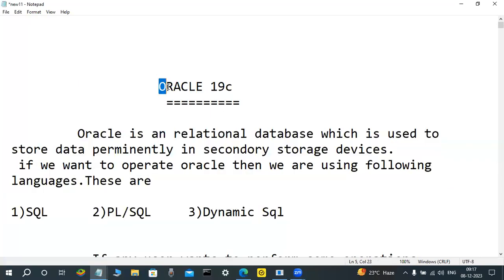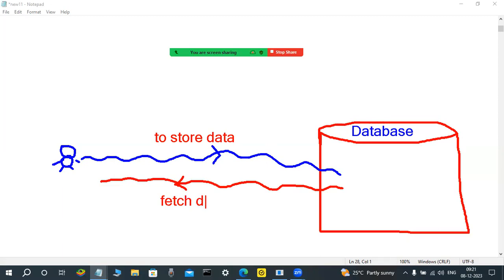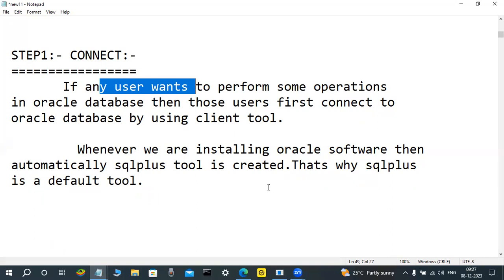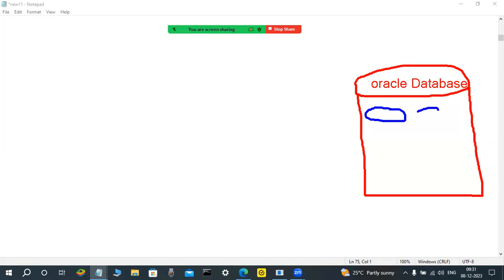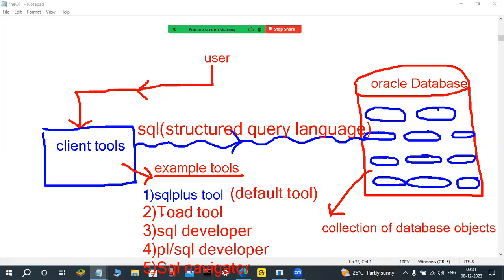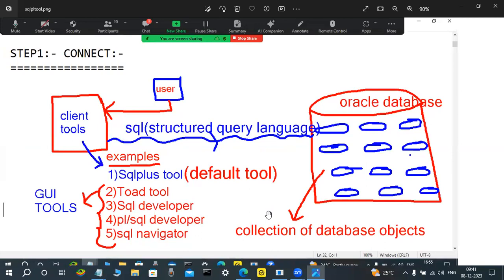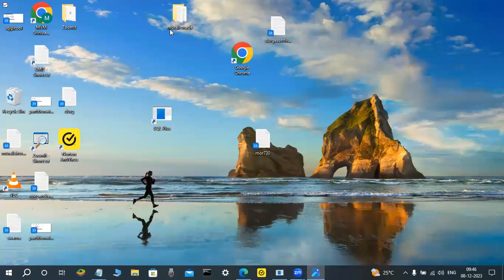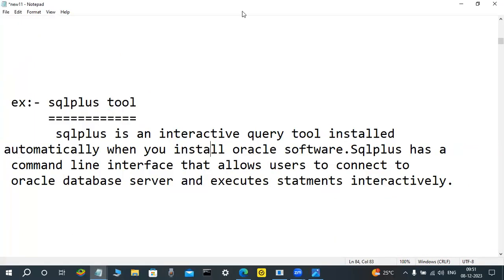ORACLE 19c tutorials || Demo - 5 || by Mr. Murali On 08-12-2023 @9AM IST